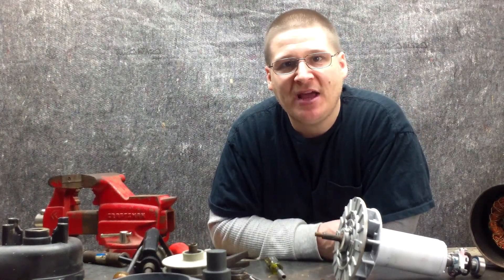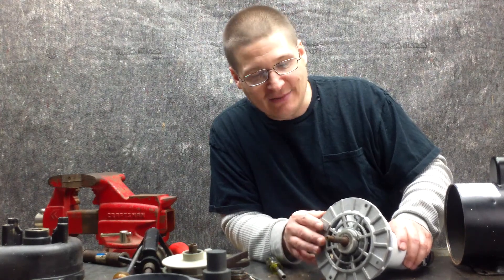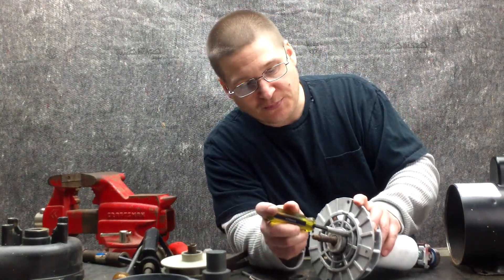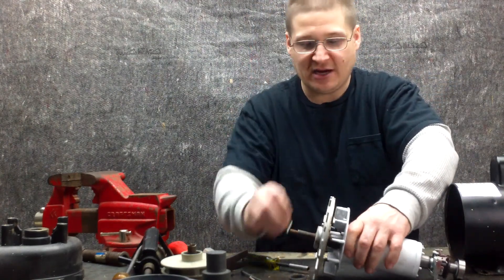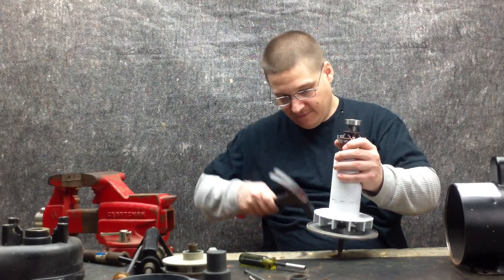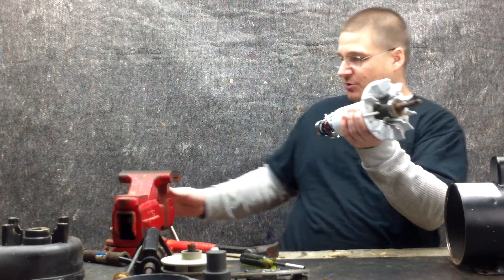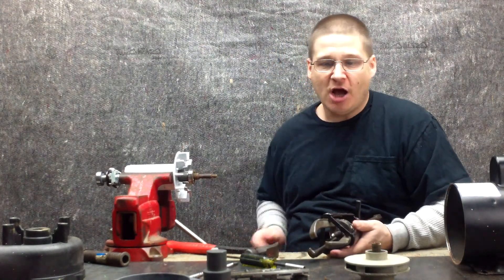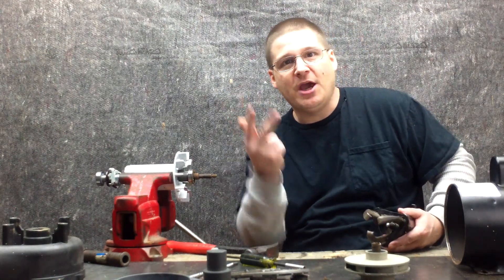Waterway Executive 315 1220 Spa Pump Repair Part 0010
Watch as Joseph talks to you about repairing your Waterway Executive 315-1220 spa pump; this is part 0010.